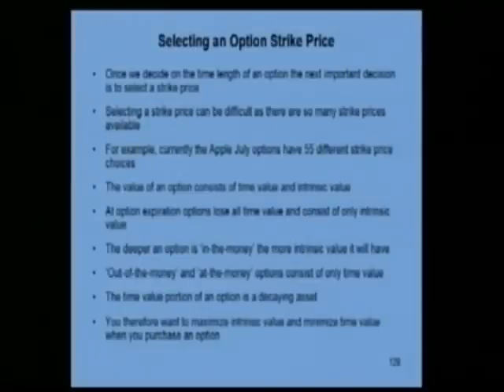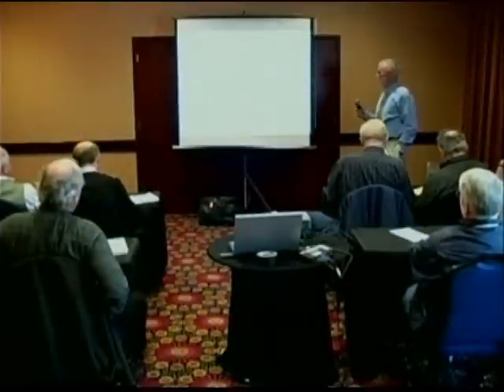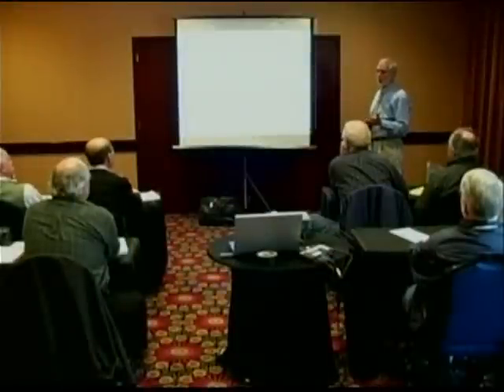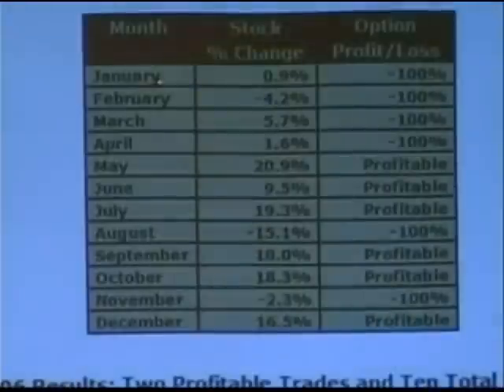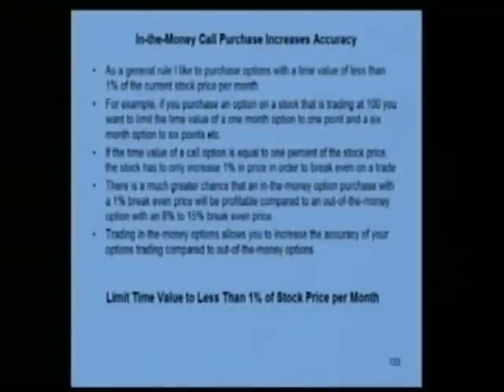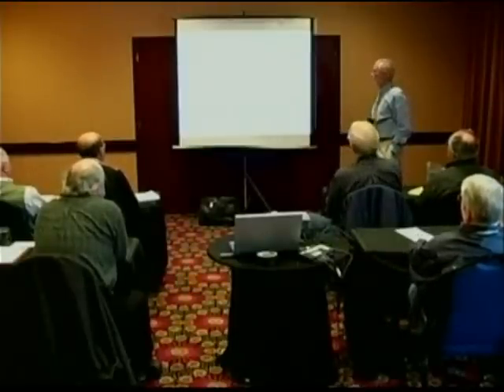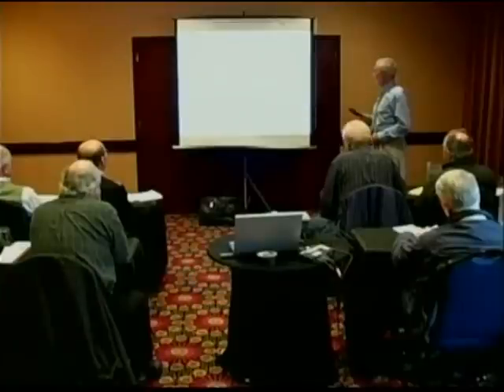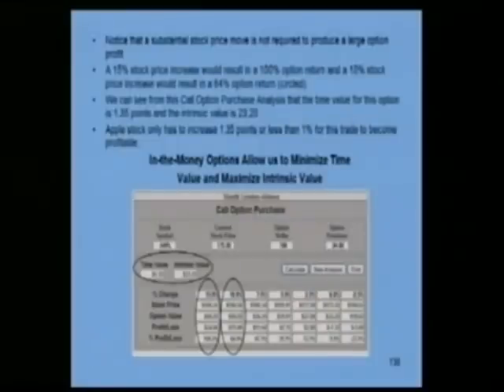Chuck Hughes: The Best Way to Trade Options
When you purchase an option it is a wasting asset due to the time decay characteristics of options. Out-of-the-money options consist of only time value. At option expiration options lose all time value. Buying at-the-money or out-of-the-money options is very speculative and there is a high probability that these type of options will expire worthless resulting in a 100% loss.

Due to the time decay of options I try to maximize the intrinsic value and minimize the time value of an option when I buy options. In this video you will learn a simple formula that will help you reduce the negative effects of option time decay. This technique has good profit potential and at the same time can greatly reduce the risk of option investing and increase your percentage of winning trades.